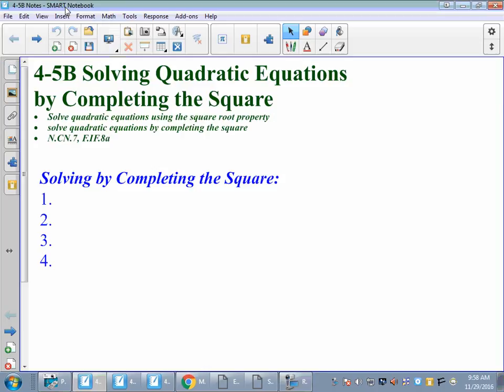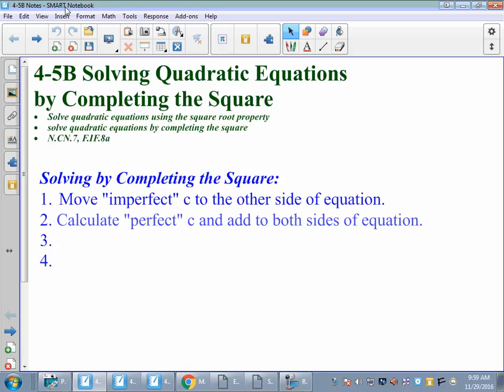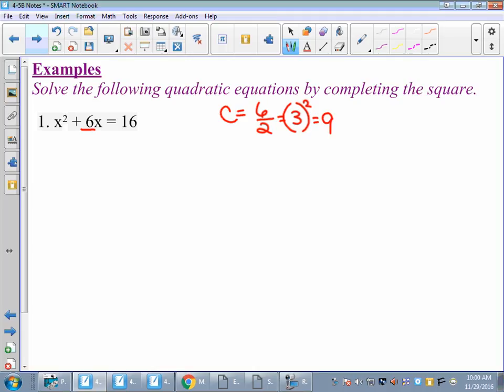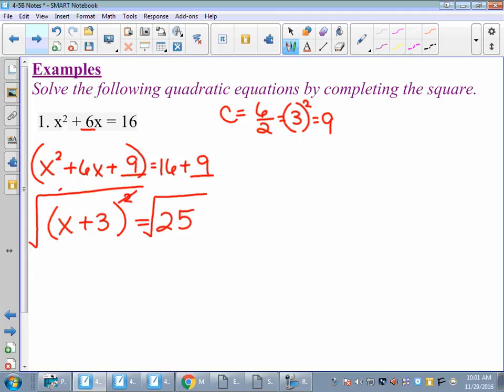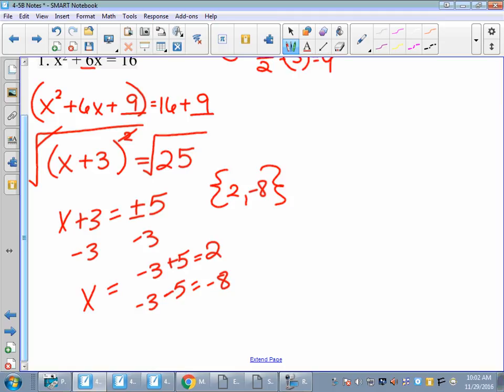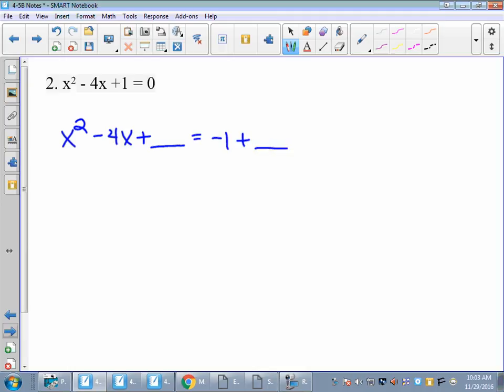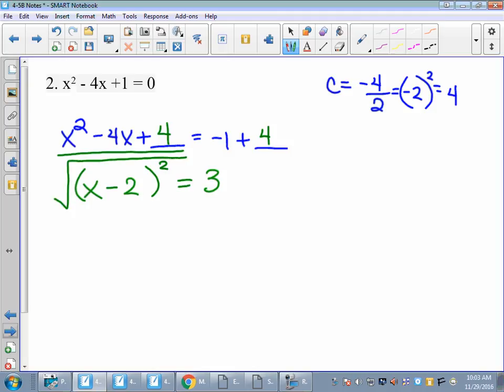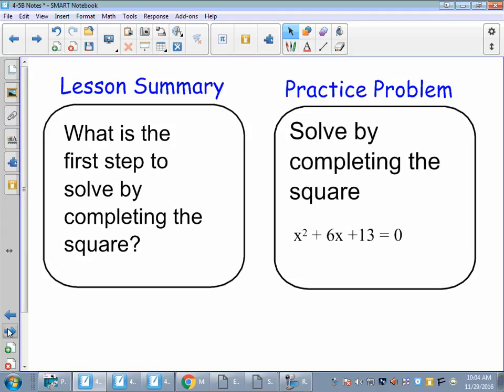4 5B Notes